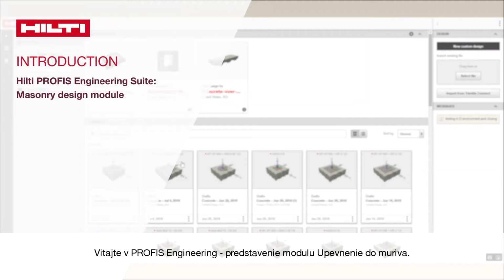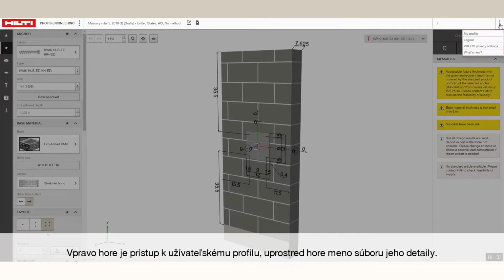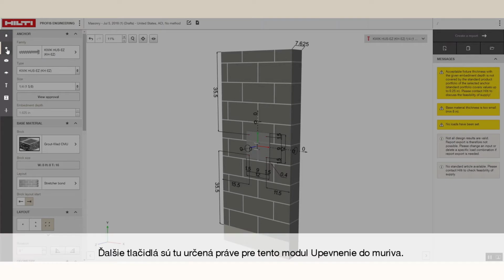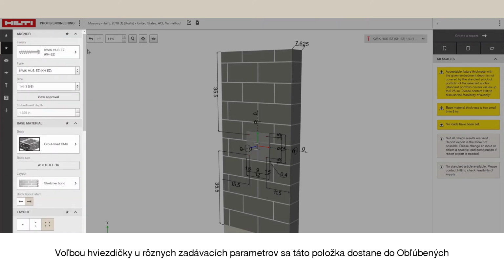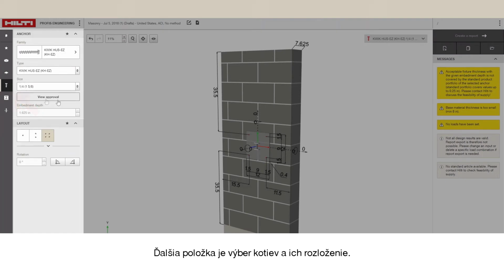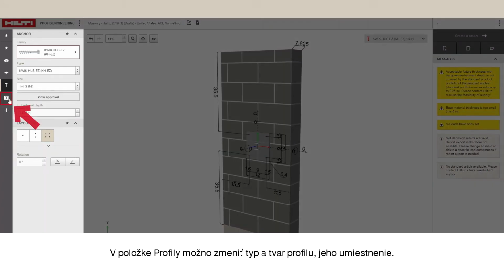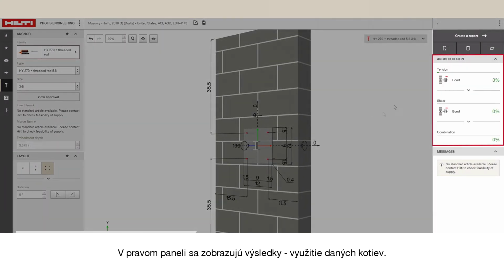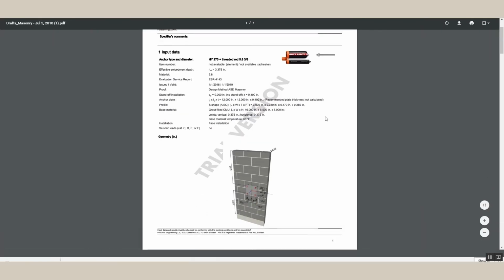Hilti Profis Engineering - Návod k modulu do muriva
Naučte sa, ako použiť modul k najčastejším návrhom kotiev do betónu, výhody tohto modulu a užívateľské možnosti nastavenia. (video s titulkami)